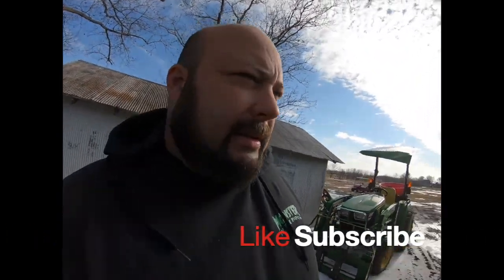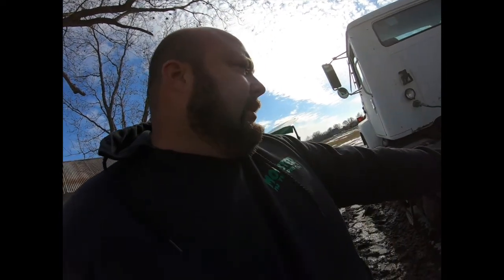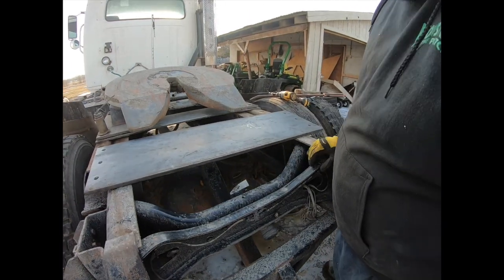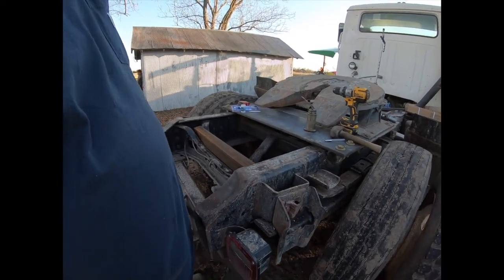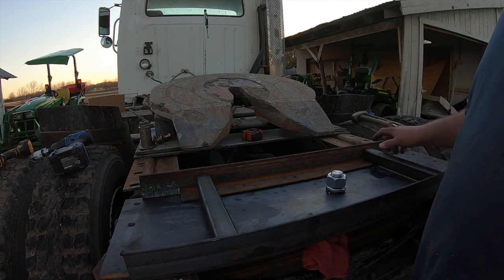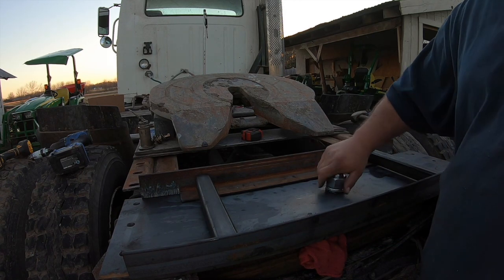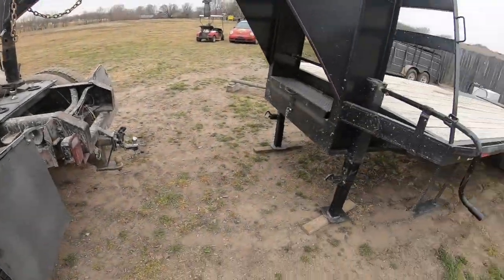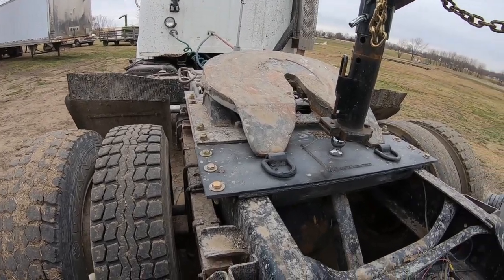Custom Gooseneck hitch for semi!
I build a gooseneck hitch for my International semi.